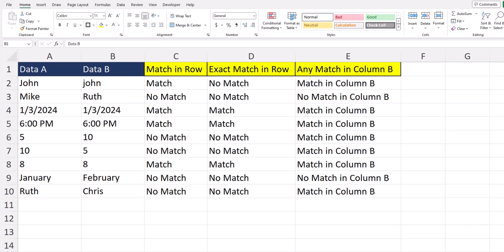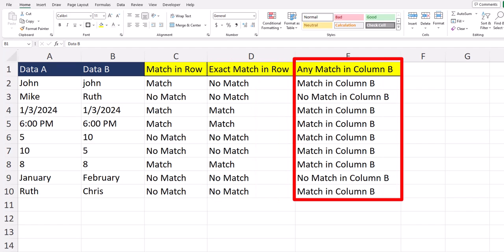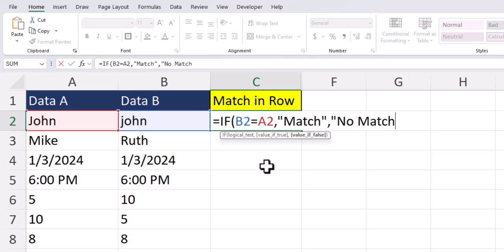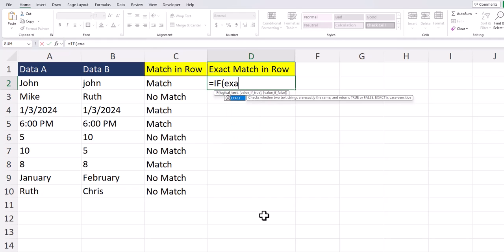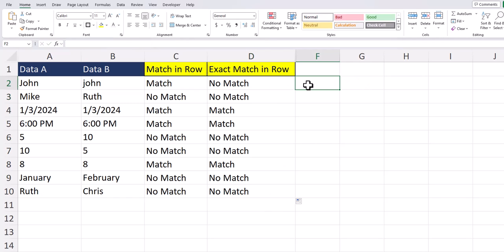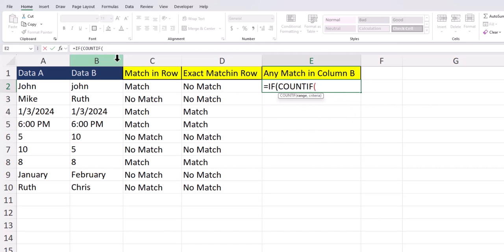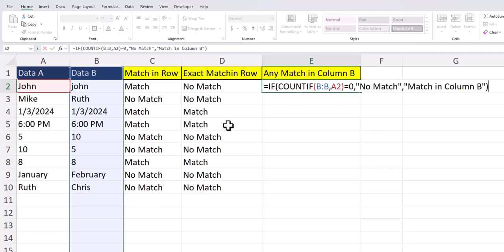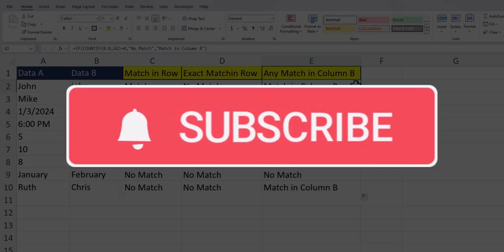Excel Tips - Compare Columns to Find Matches | Exact Matches | Any Match in Other Column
Hey team,

In this video we look at 3 methods to compare columns in Excel. This will help you look for matches, exact matches and any match in another column in any row.

Chapters:
0:00 Introduction
0:35 Column Match by Rows
1:12 Exact Column Match by Rows
1:56 Any Match in Another Column | Regardless of Row